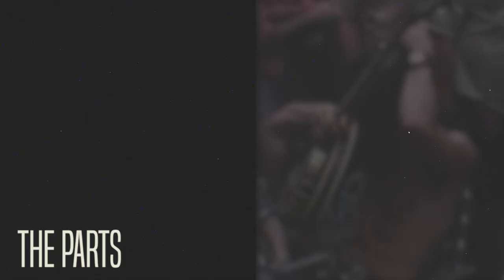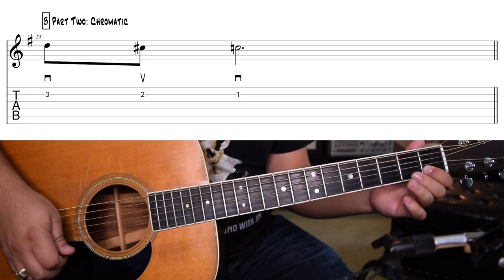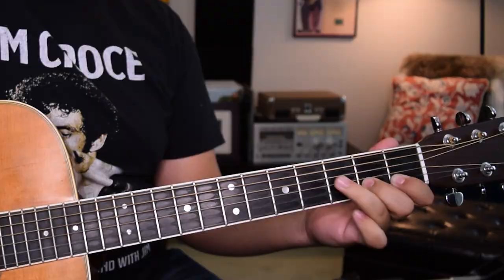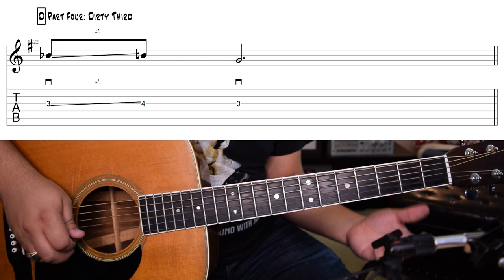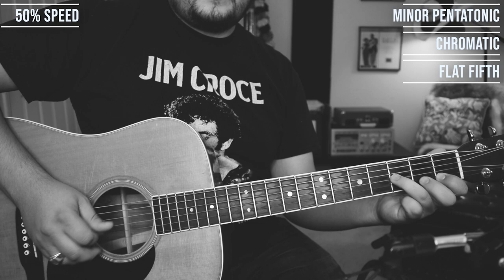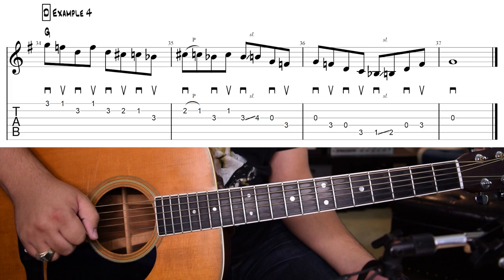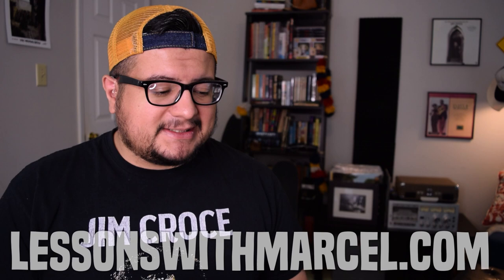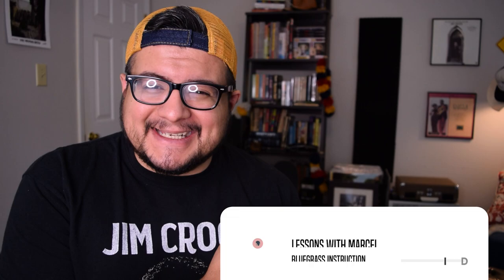How To Improvise H O T Bluegrass Licks - Tony Rice Style Guitar Lesson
This style of guitar playing really intrigued me when I was starting to play bluegrass guitar and I always wanted someone to just show me the parts of phrases that work this way. Hopefully this video sheds some light on these hot bluegrass guitar licks and how someone like Tony Rice can make an infinite amount of them!

Chapters:
0:00 Guitar Lick Demo and Intro
1:35 The Parts
4:31 50% Speed
5:17 Examples
5:47 Thanks For Watching!